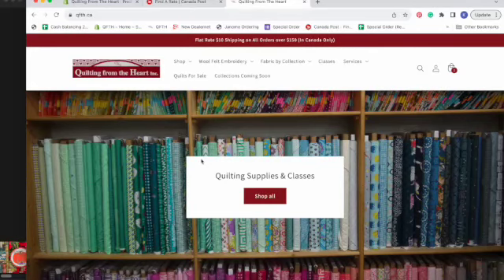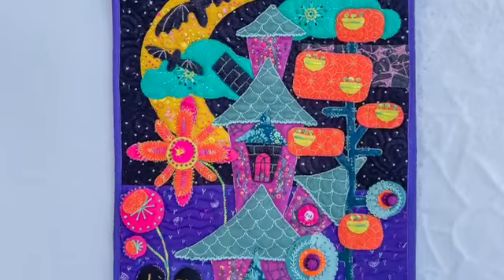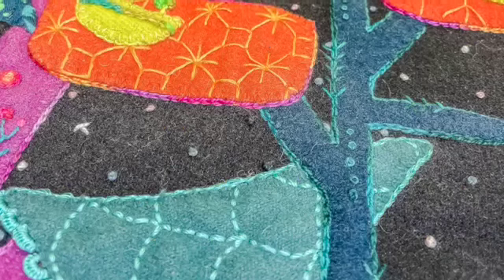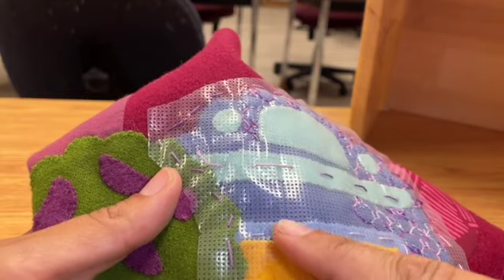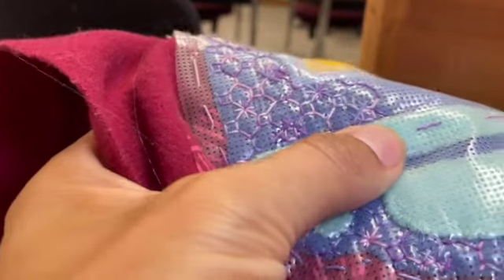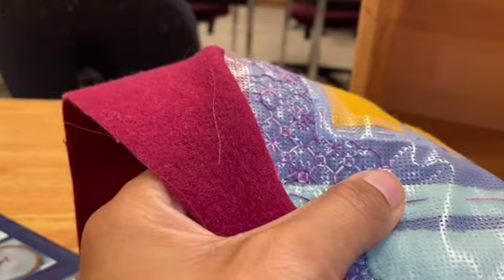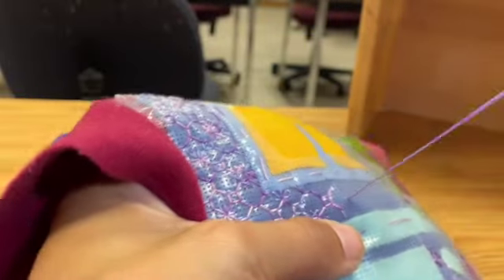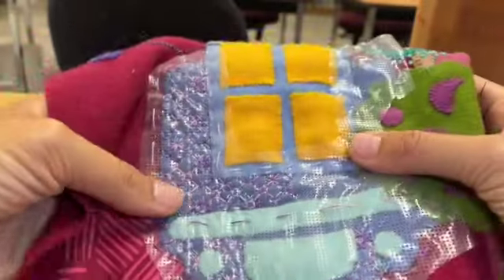QFTH TV - August 30 - New Kits + Blackwork on Wool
Here is where to find all our new products!